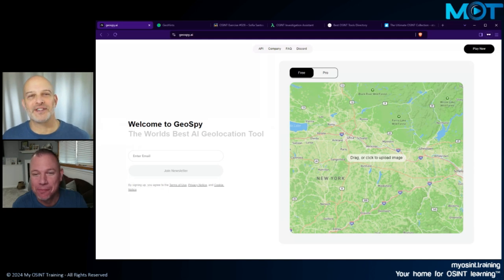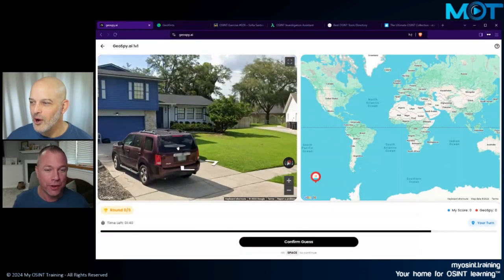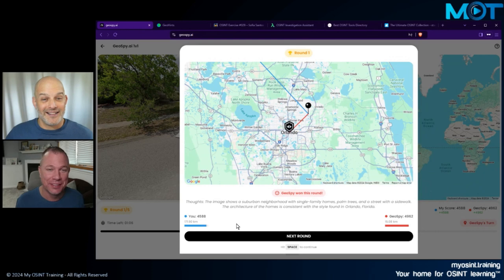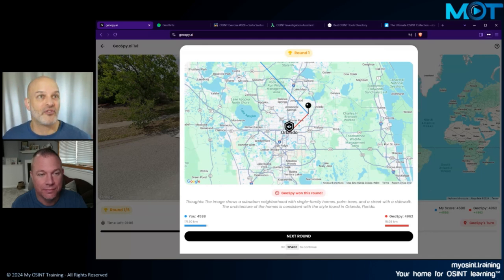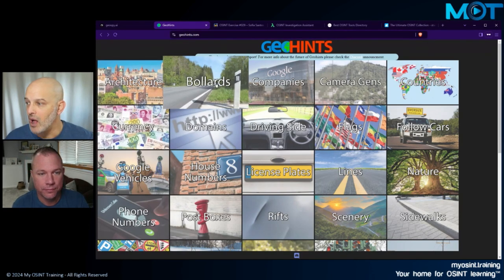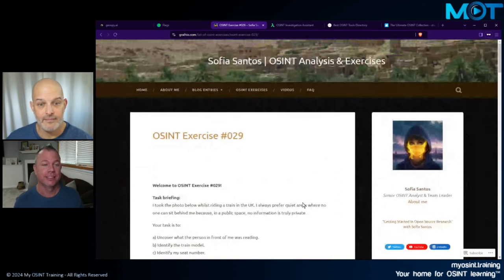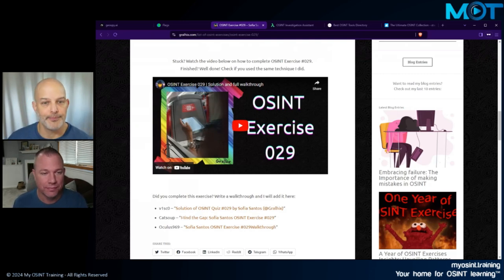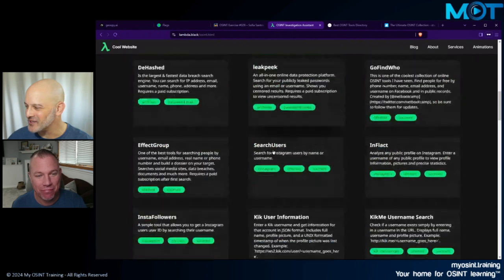My OSINT News Sept 2024 - by My OSINT Training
Welcome to the My OSINT News video newsletter!
What the heck is a video newsletter?
Well, Griffin & Micah from My OSINT Training decided to try something a little different this month and instead of writing boring blocks of text and pushing them to your mailbox for you to delete, we decided to discuss them live, record it, and see how much fun we could have doing it.

We covered a handful of topics, including:
- Geospy.ai 1v1 battle (beat the machines!)
- it's like geotips for geoguessr but different
- Sofia Santos' OSINT exercises with walkthroughs!
- New to us site with searchable table of OSINT tools
- ANOTHER site with lots of OSINT tools
- Griffin's startme page and the huge section of OSINT Communities & Discussion Boards for you to join.